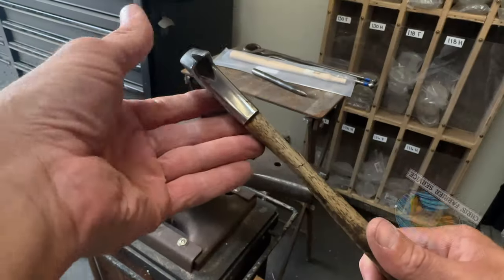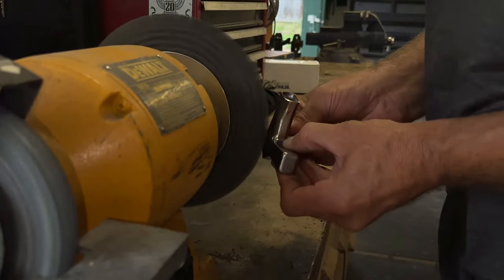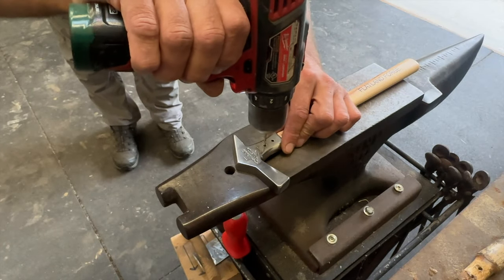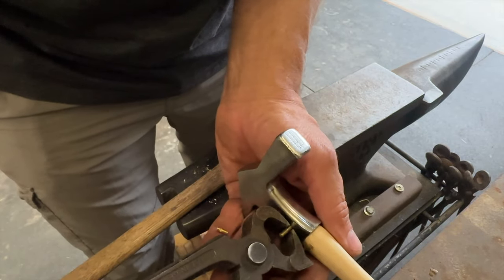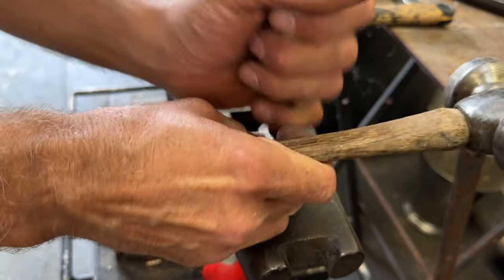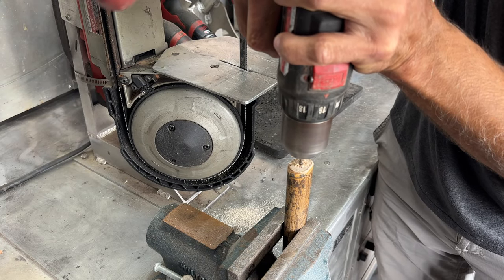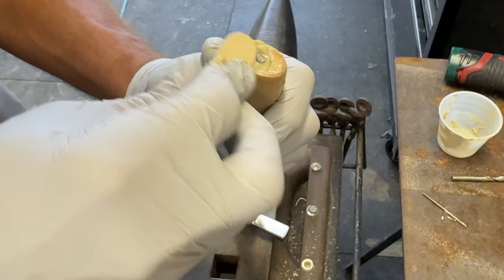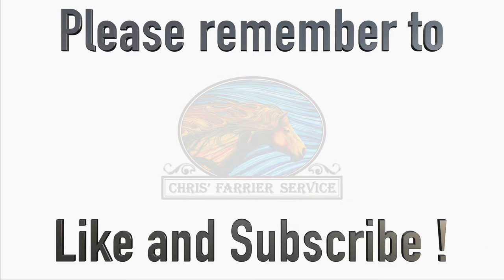Horseshoeing Hammer restoration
This video demonstrates the process of replacing a broken handle on a farrier's driving hammer, ensuring that the tool is restored to its optimal condition for use.

Yukon Forge / Flatland Forge 12 oz. Driving Hammer
Yukon Forge Hammer Handle purchased through Well-Shod
Milwaukee Tool Drill
Center Punch
Rounding Hammer
Dewalt Wire Wheel
Baldor Polishing Wheel
Coarse Grinding Belt
File
GE Forge Nippers
Magnet
Vice
Equilox Glue/Bond
Belt Sander
Stonewell Bodies Custom Trailer